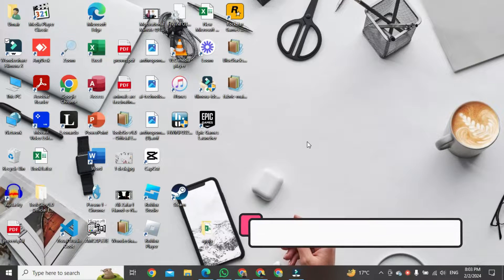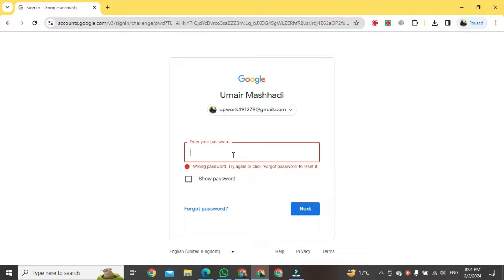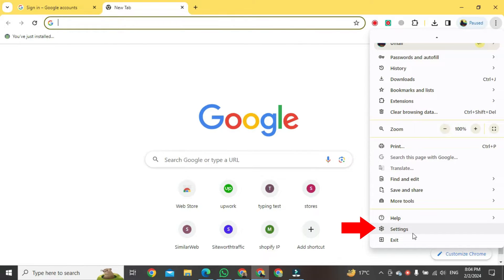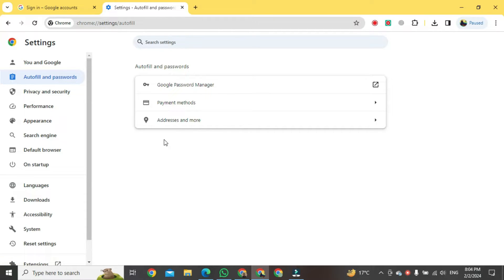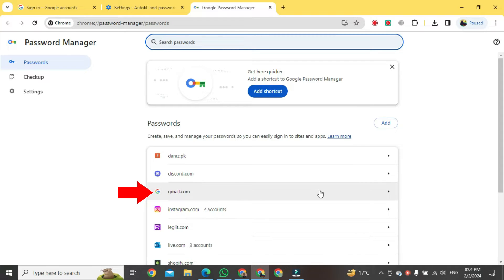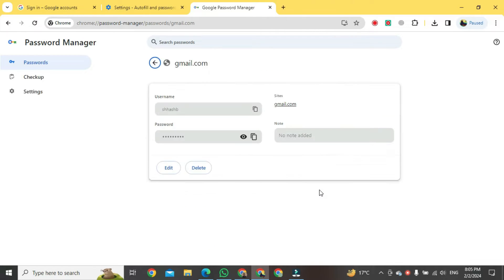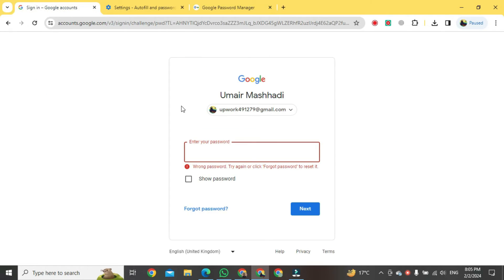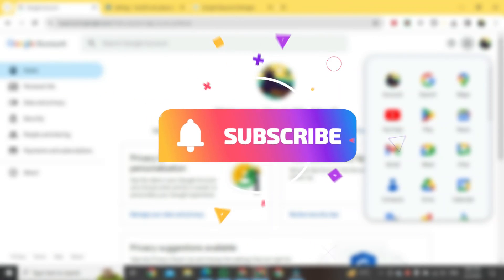How To View Gmail Password In PC/Laptop | See Gmail Id Password (Secure Account & Manage Passwords)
Turn your content into cash! With UniConverter's AI tools, processing 1000+ video & audio formats is effortless.

Free tool to create clean tables & charts in seconds — try it

Learn how to view gmail password in pc. Explore the steps to access your Gmail password from your laptop, computer, or desktop.  Discover how to securely manage your Google account, find saved passwords, and enhance your online privacy. Learn about finding Google email saved passwords and uncovering the process of showing your Gmail password. Follow our comprehensive guide for a secure and informative journey into managing your account credentials. This tutorial will help you understand password management to keep your account safe.